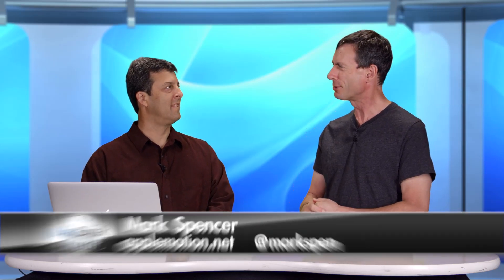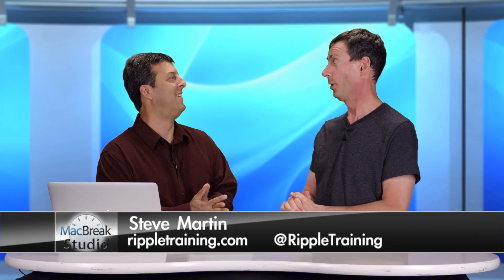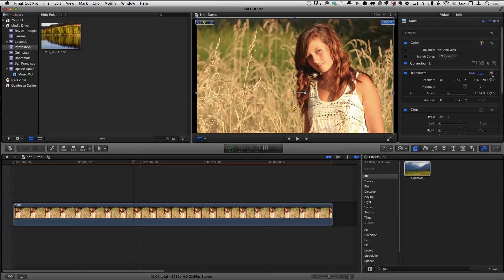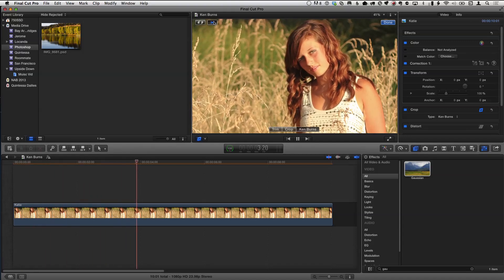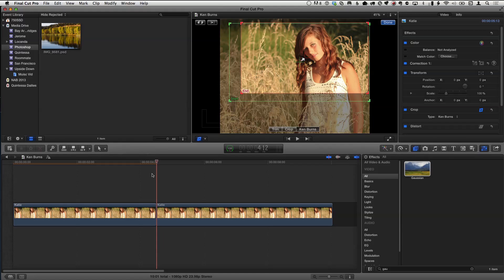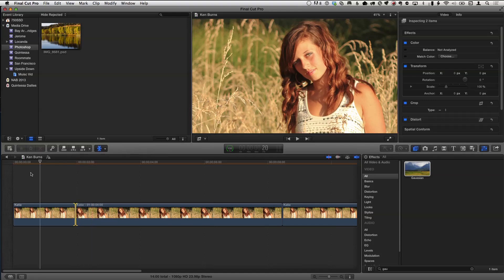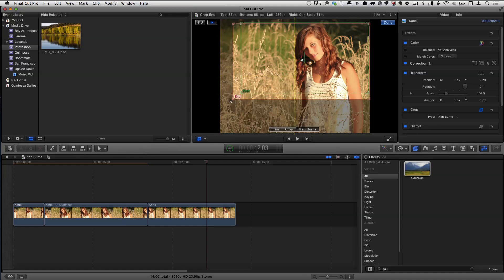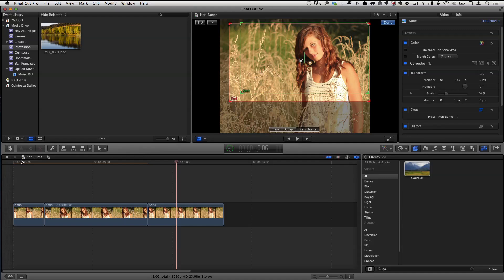MacBreak Studio: Episode 217 - Making Ken Burns Obey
On this week's episode of MacBreak Studio, Steve Martin shows us how to improve on the Ken Burns effect in Final Cut Pro X.